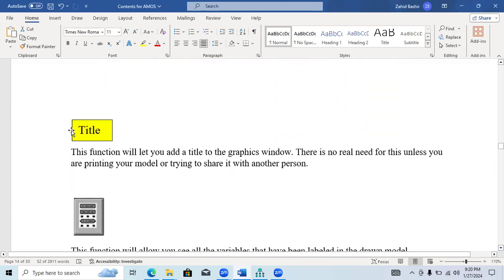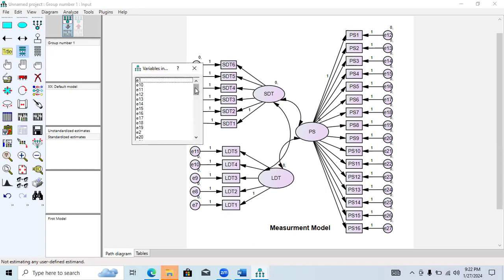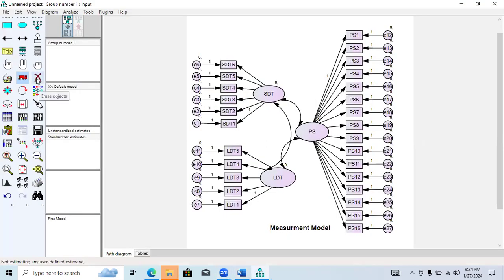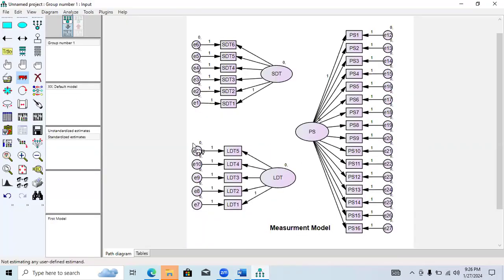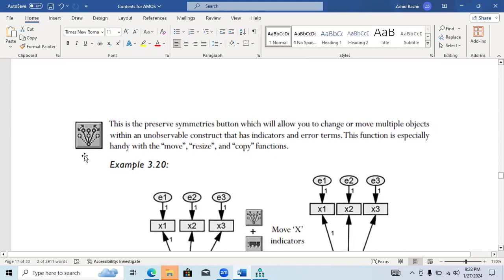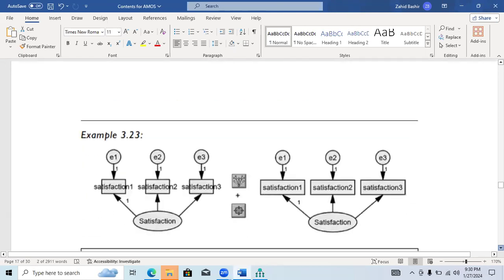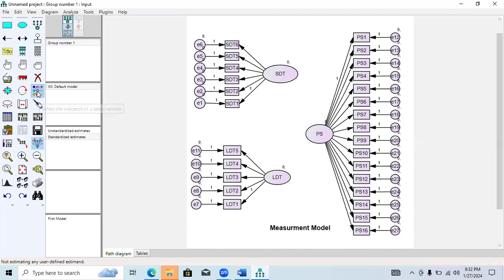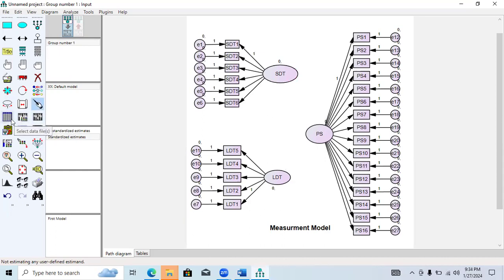Day 14, Session 3